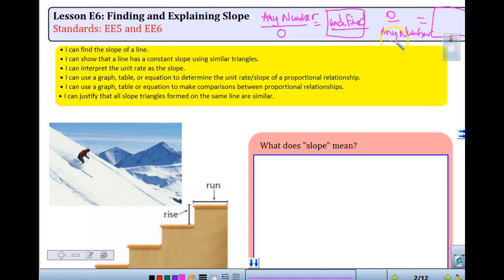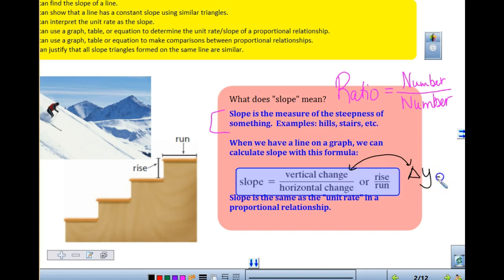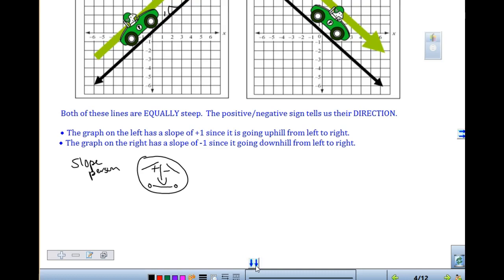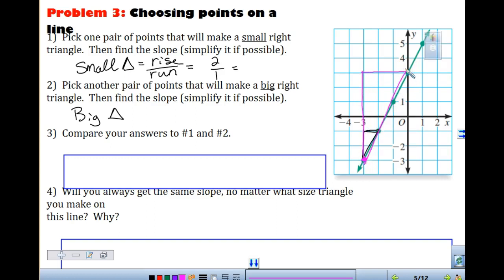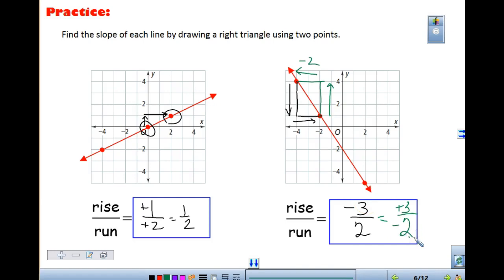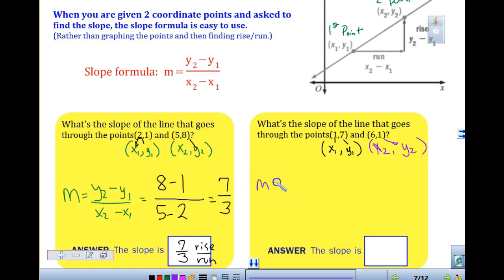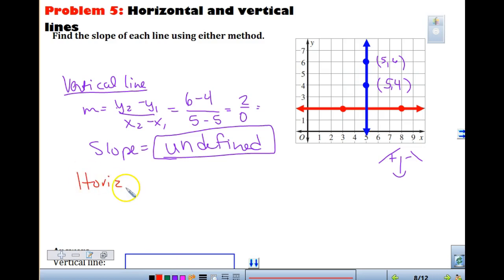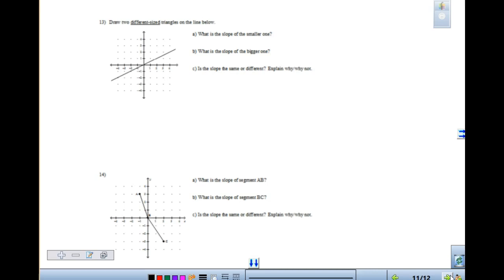M8 E6 find slope 2018